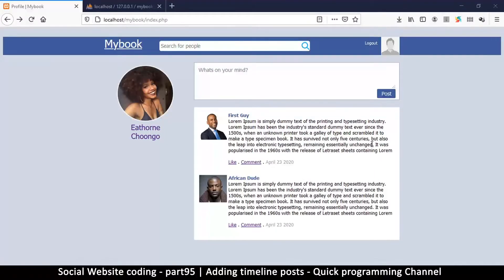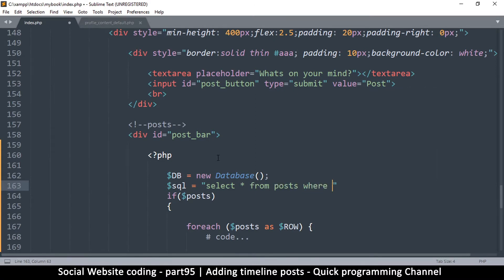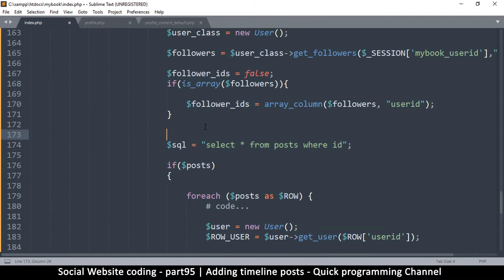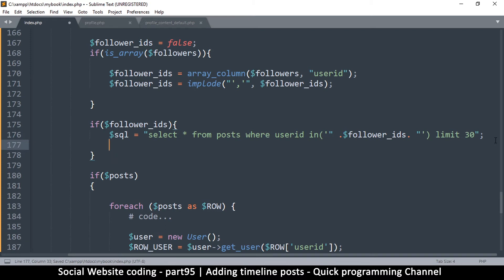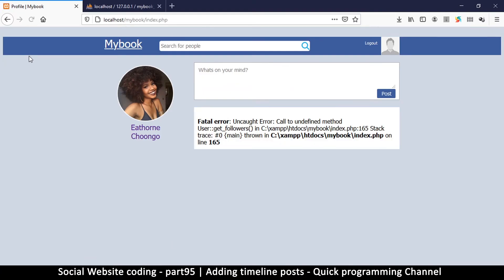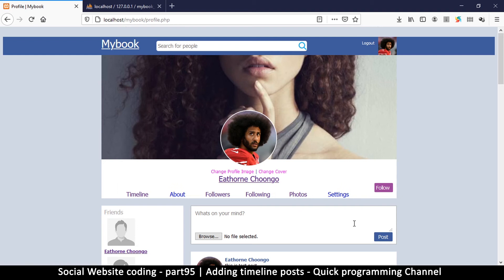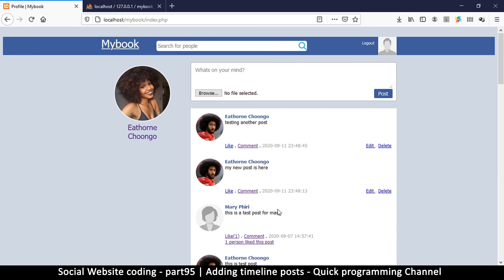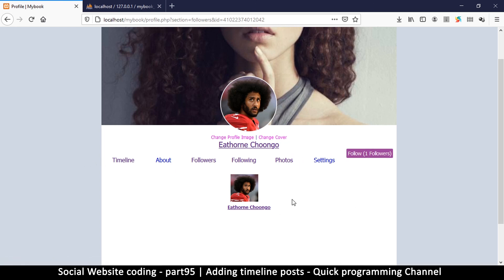Social Website from scratch - Part 95 - Adding timeline posts | OOP PHP with MYSQL Database